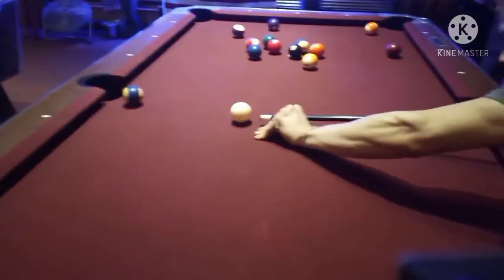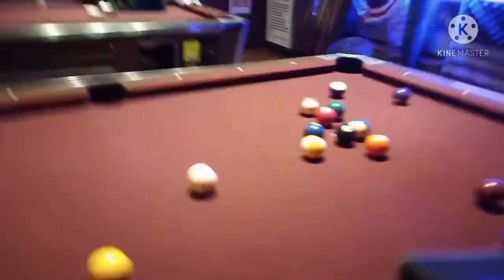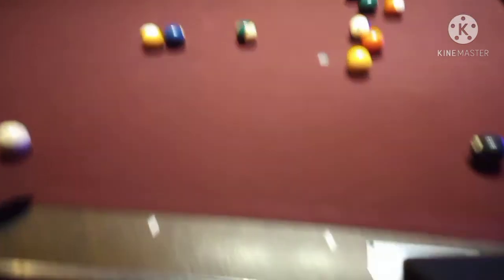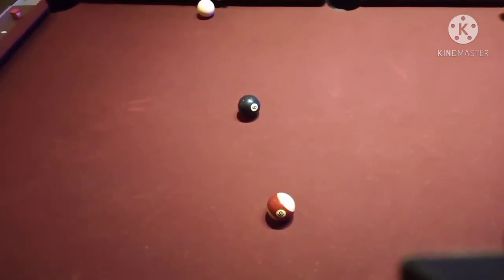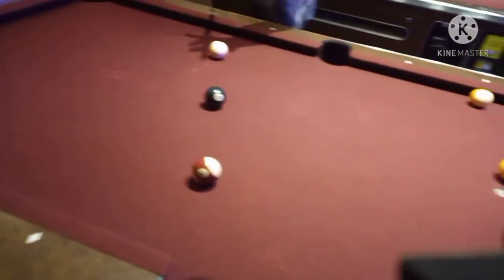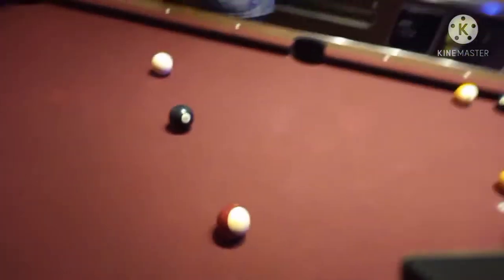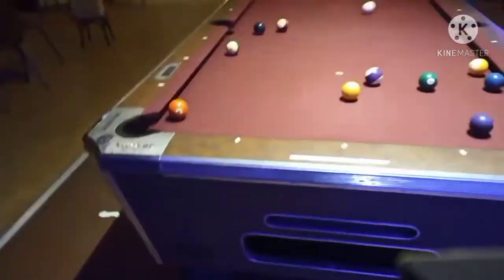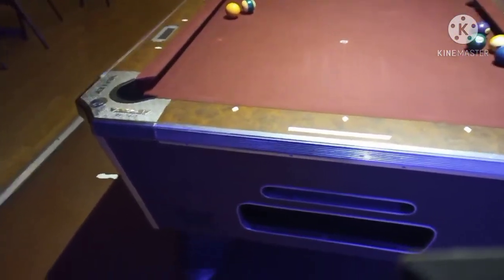Bobby's practice shots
Just an afternoon of practicing some shots at sportys.